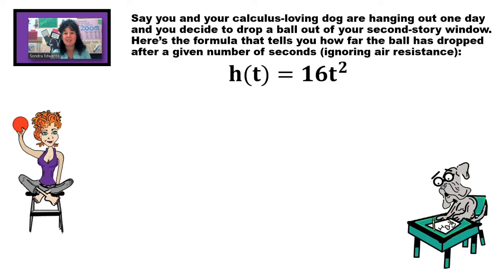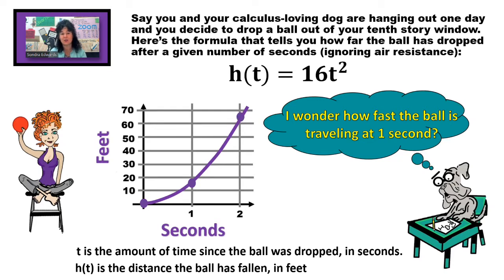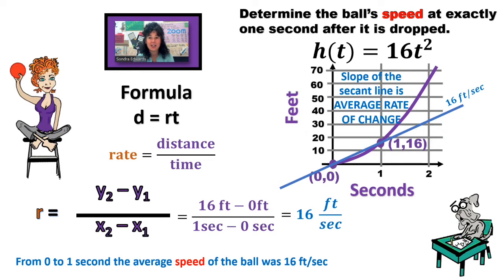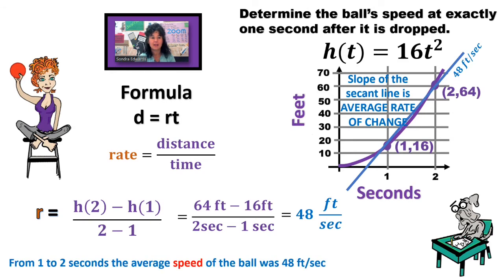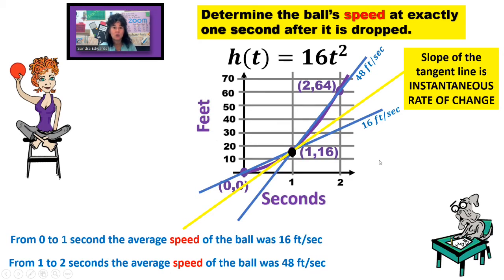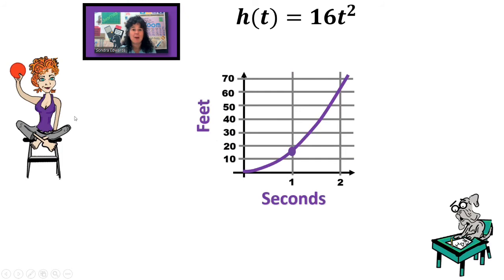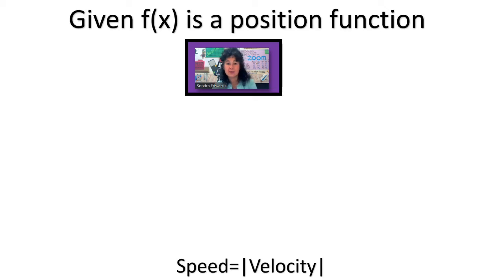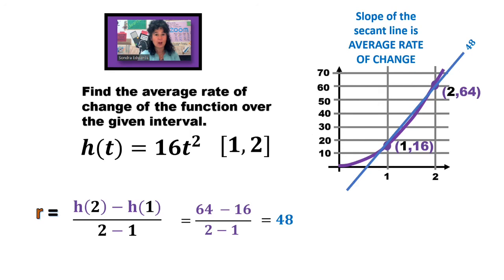Lesson 17 - Intro to what is a derivative, Calculus Loving Dog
Introduction: What is a derivative? This lesson develops the idea of a derivative. Using average rates of change to estimate instantaneous rate of change. Finding the average rate of change on a closed interval.